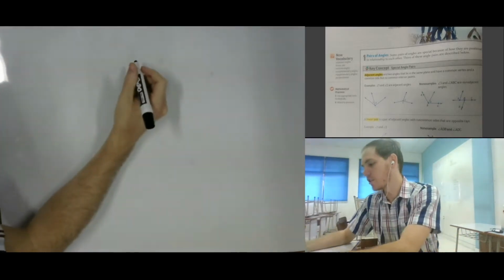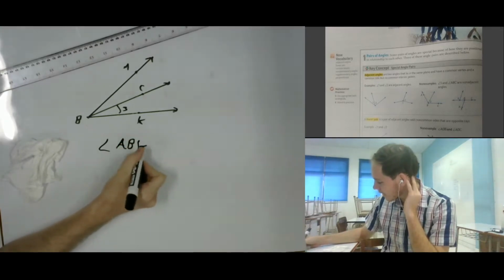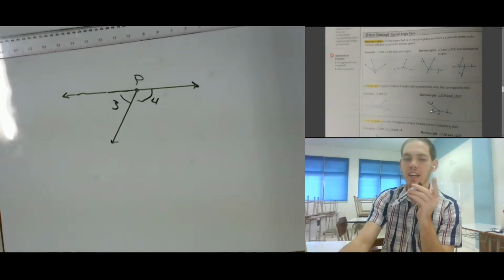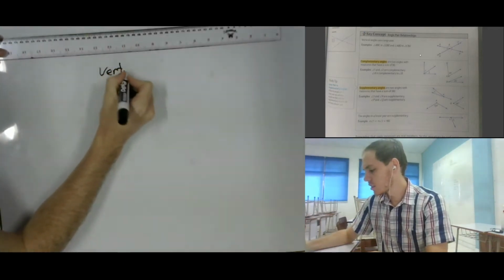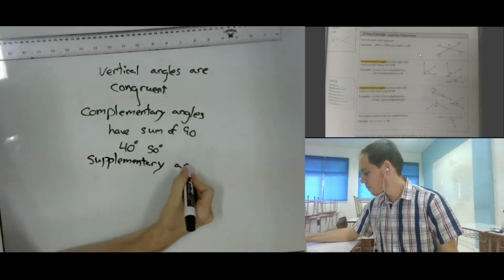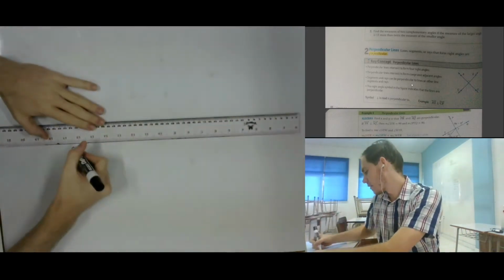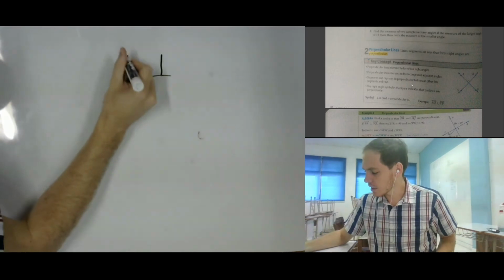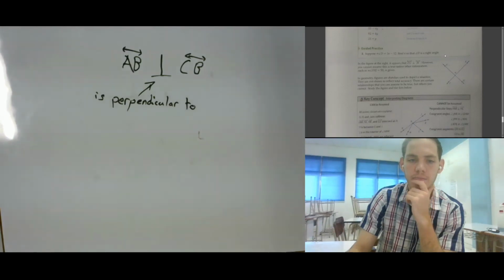Geometry 1-5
In this section, we cover complementary and supplementary angles. Understand what perpendicular lines are and what the symbol for them is. Please review the key concepts on page 49 on your own.